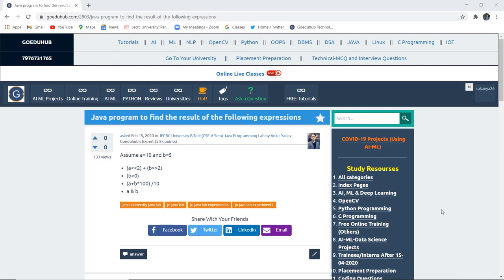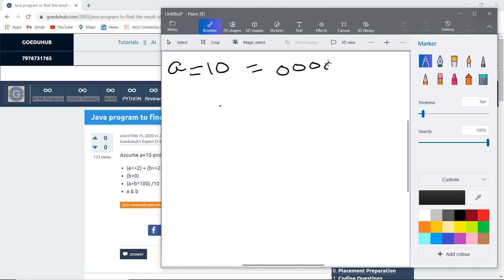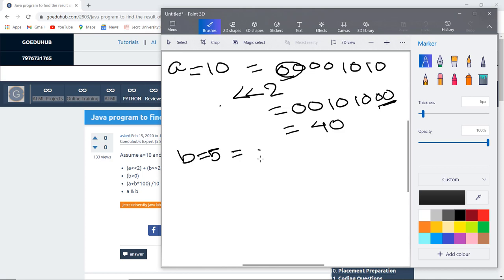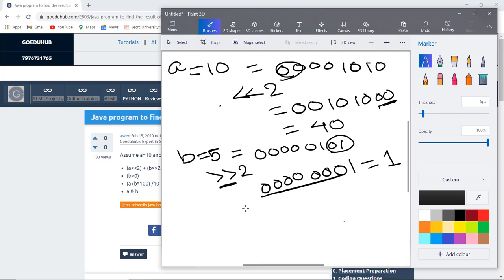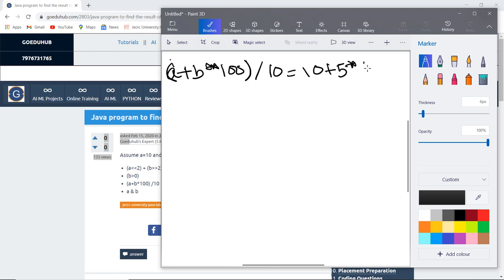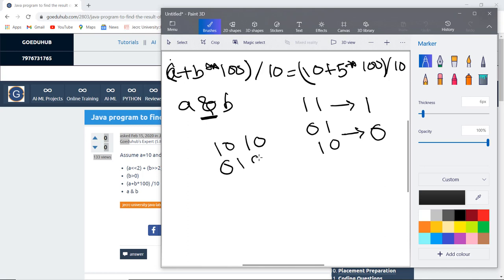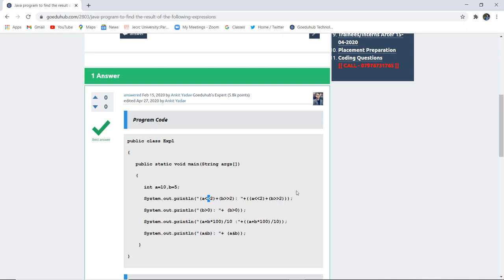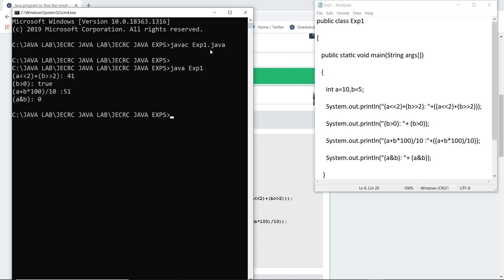Bitwise right shift and left shift operators in Java with example | & operator in java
Java program to find the result of the following expressions
Assume a=10 and b=5
Bitwise right shift operator in Java with example.
What are left shift and right shift operators in java?